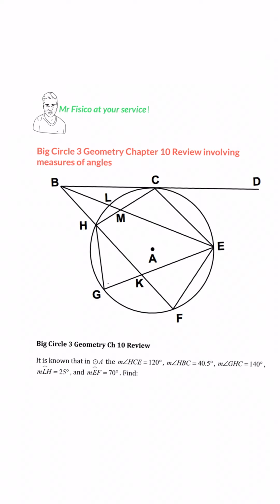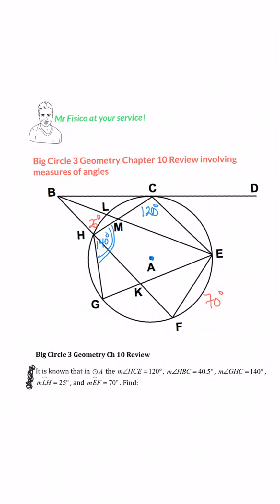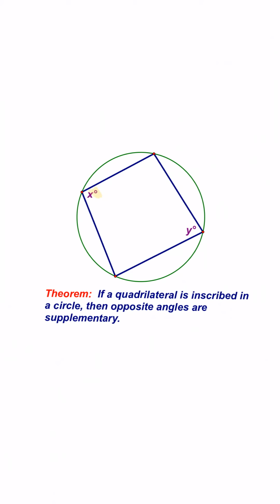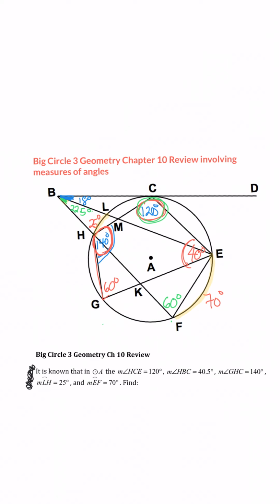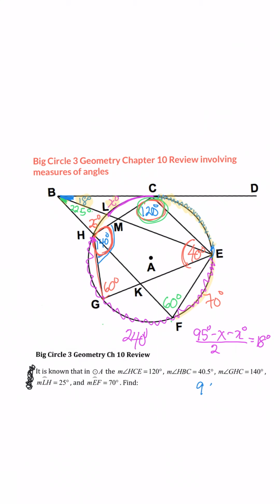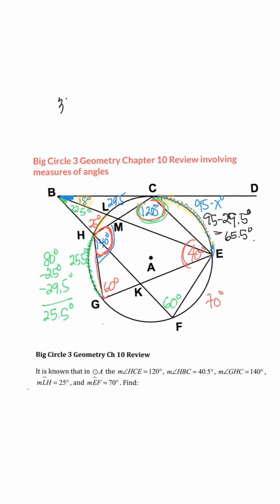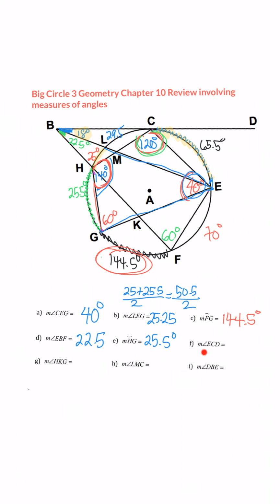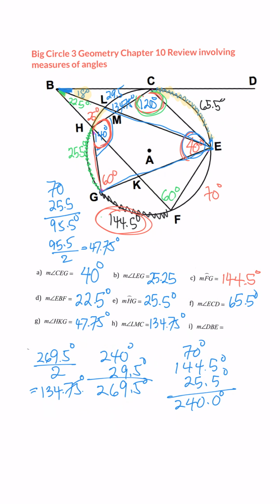Big Circle 3